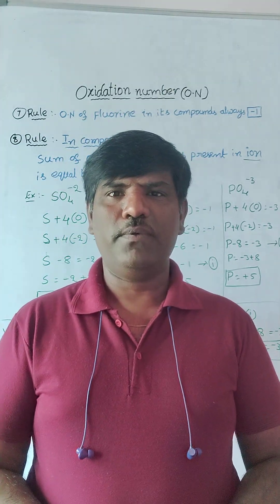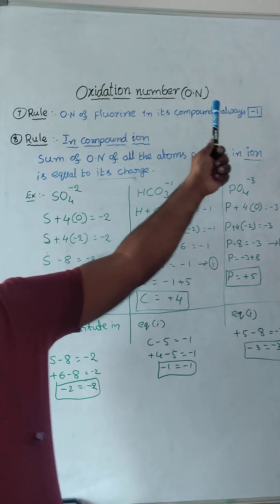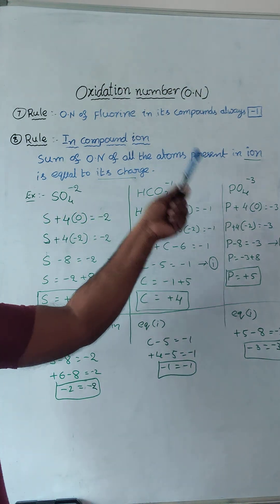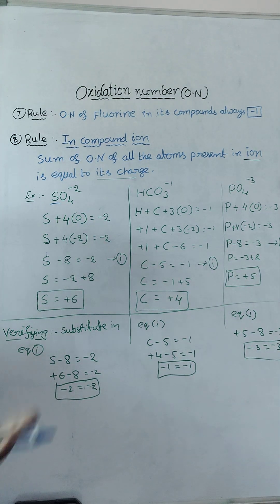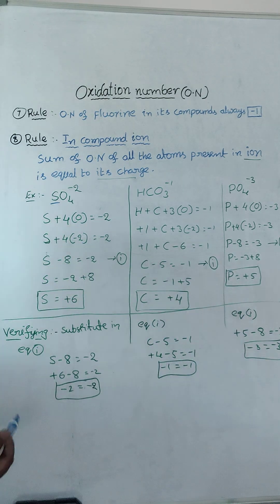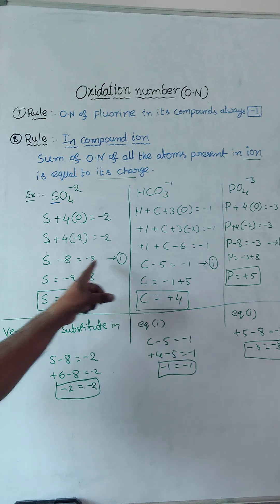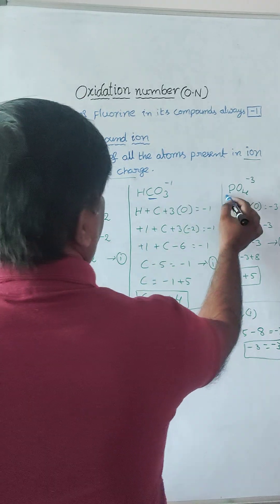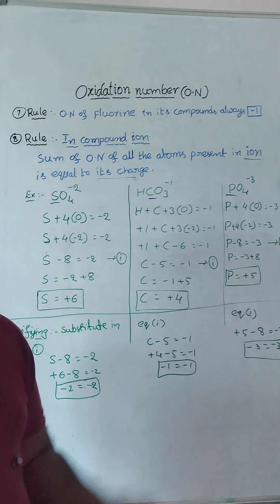Oxidation number rules 7 &8